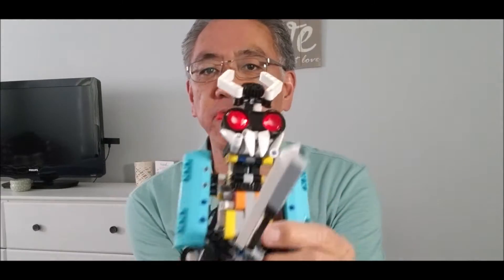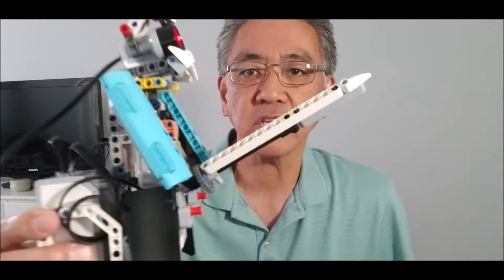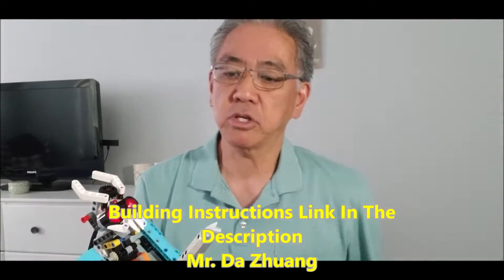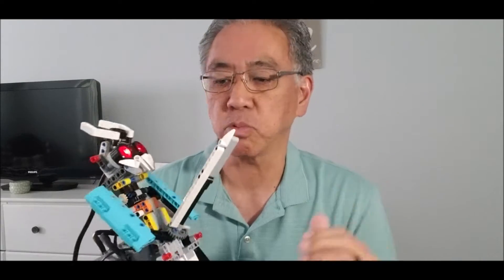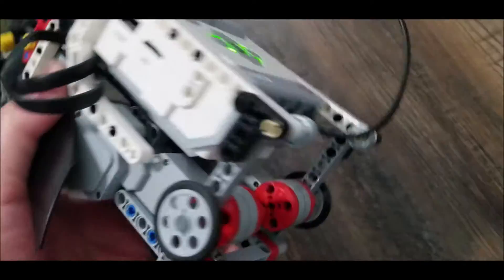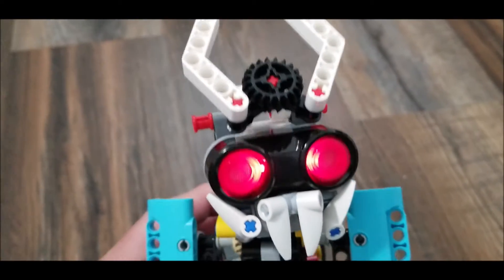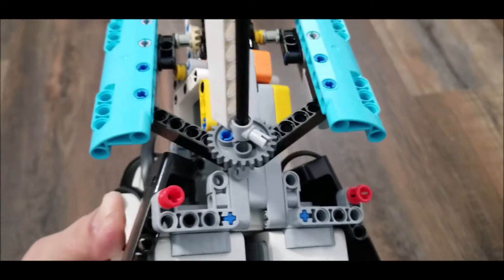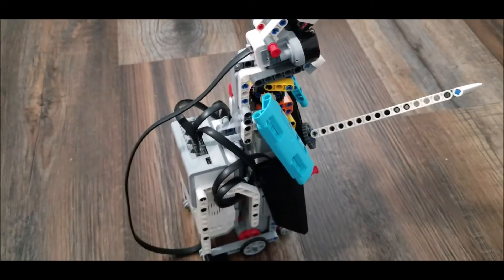LEGO EV3 Samurai Robot